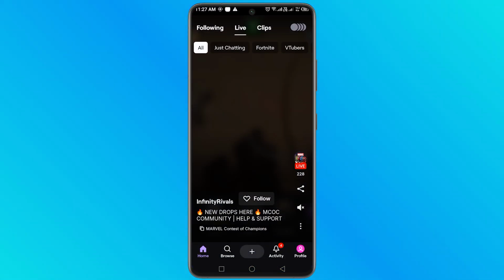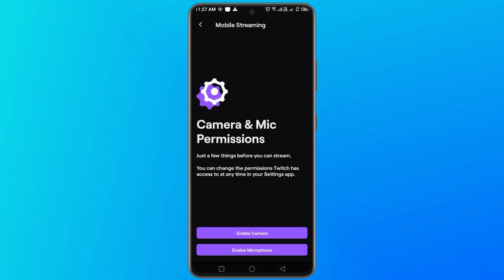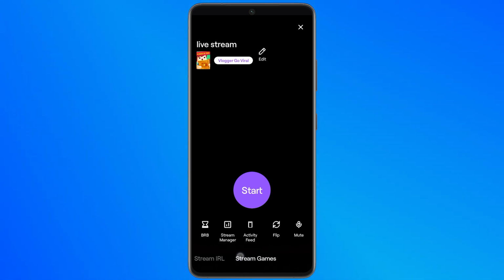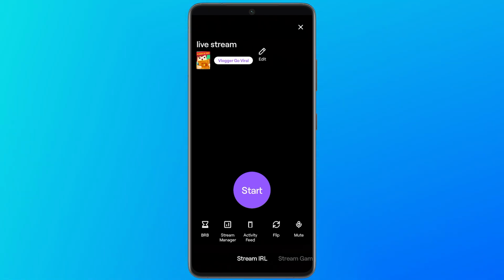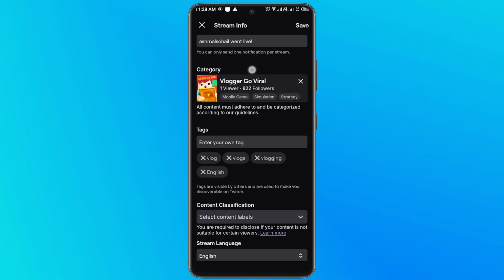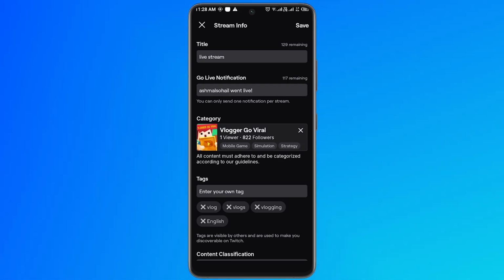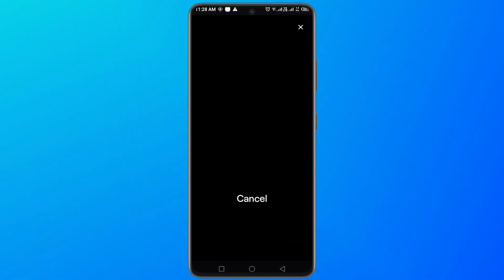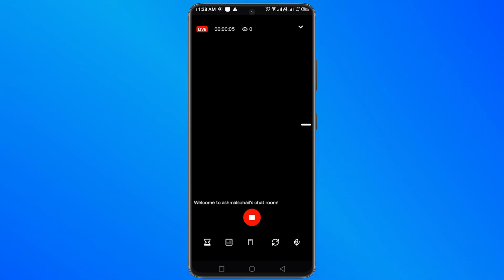How To Stream On Twitch Mobile - Easy Guide!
Learn how to stream on Twitch using your mobile phone with this easy step by step tutorial. Whether you're using an Android or iPhone, this guide shows you how to start a live stream on the Twitch app, adjust your stream settings, grant the necessary permissions, and begin broadcasting to your audience. It's perfect for anyone who wants to stream games, chat with viewers, or share live content directly from their smartphone.